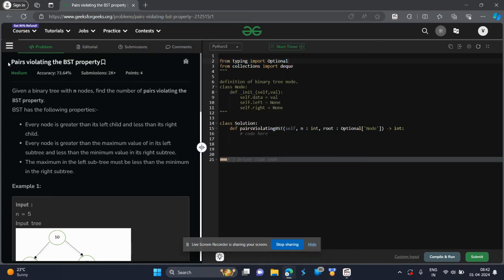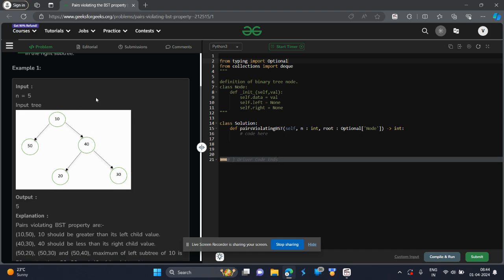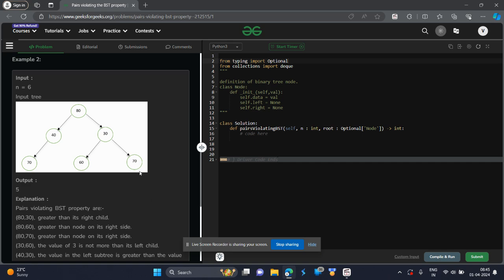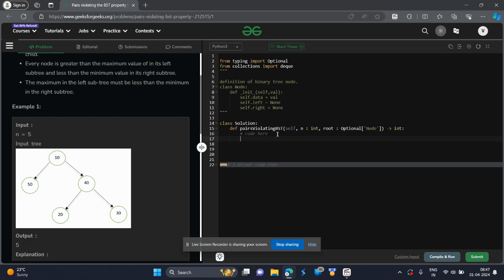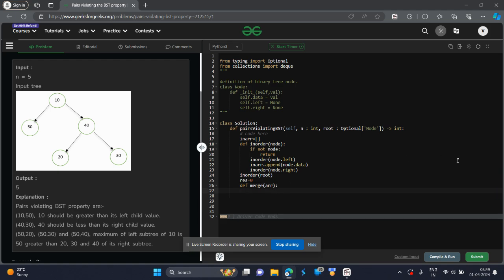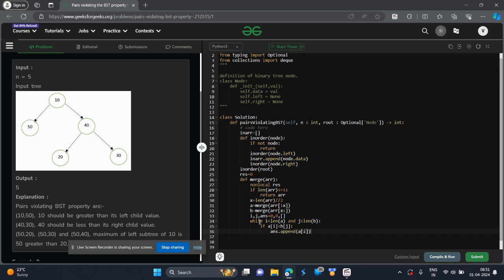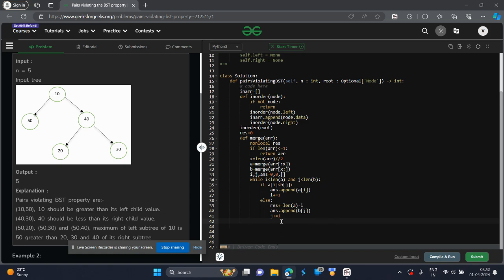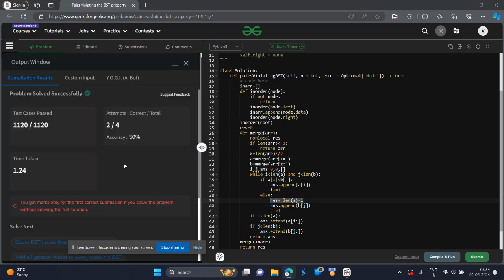Pairs violating the BST property GFG POTD Python Solution gfg potd today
Given a binary tree with n nodes, find the number of pairs violating the BST property.
BST has the following properties:-

Every node is greater than its left child and less than its right child.
Every node is greater than the maximum value of in its left subtree and less than the minimum value in its right subtree.
The maximum in the left sub-tree must be less than the minimum in the right subtree.
Example 1:

Input :
n = 5
Input tree

Output :
5
Explanation :
Pairs violating BST property are:-
(10,50), 10 should be greater than its left child value.
(40,30), 40 should be less than its right child value.
(50,20), (50,30) and (50,40), maximum of left subtree of 10 is 50 greater than 20, 30 and 40 of its right subtree.
Example 2:

Input :
n = 6
Input tree

Output :
5
Explanation :
(80,30), greater than its right child.
(80,60), greater than node on its right side.
(80,70), greater than node on its right side.
(30,60), the value of 3 is not more than its left child.
(40,30), the value in the left subtree is greater than the value of the right subtree